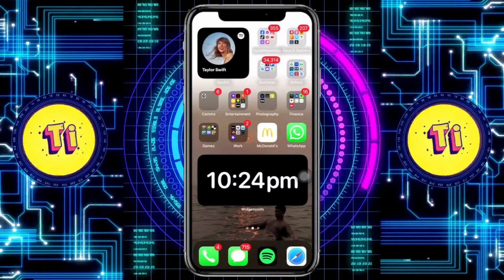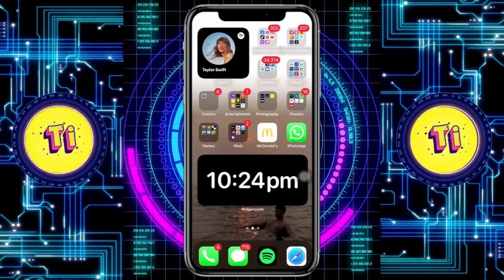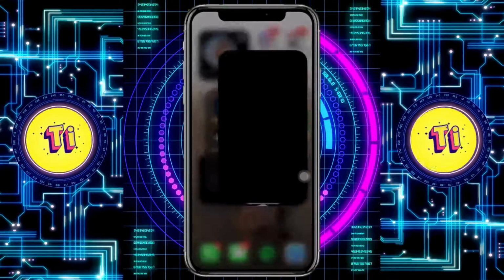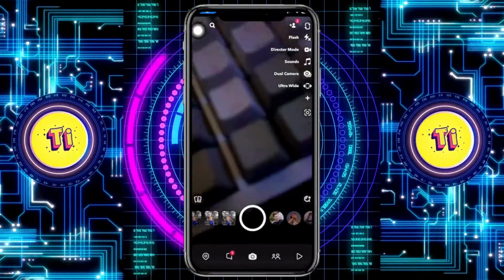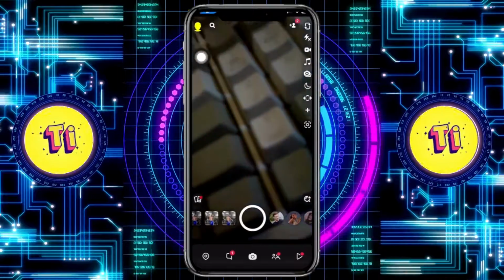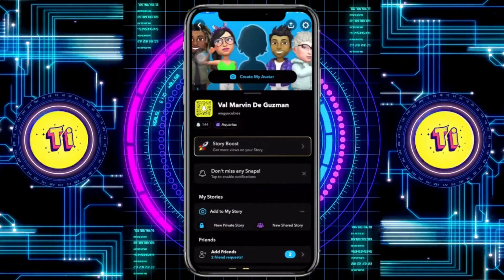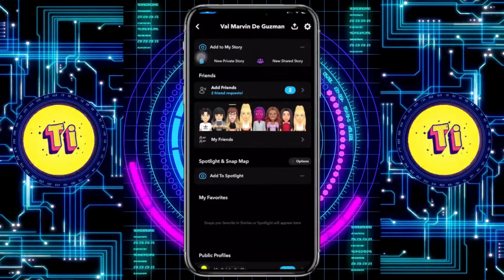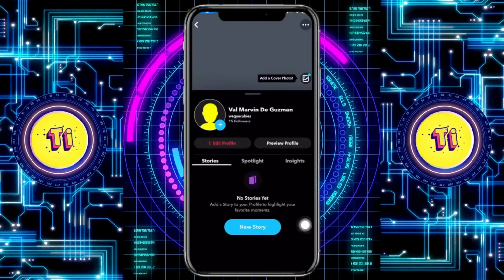How To See Who Viewed Your Public Profile On Snapchat [easy]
👀 Curious about who's checking out your public profile on Snapchat? Wonder no more! In this quick and easy tutorial, we'll guide you through the steps to see who viewed your public profile.

Join us as we explore the settings and features, ensuring you can keep track of the Snapchatters interested in your public content. From profile views to insights, we've got you covered.